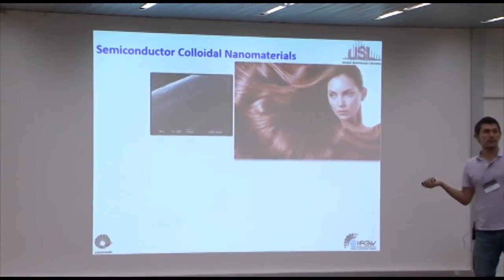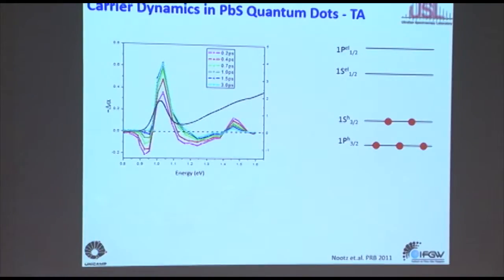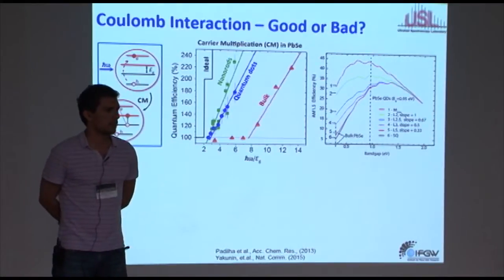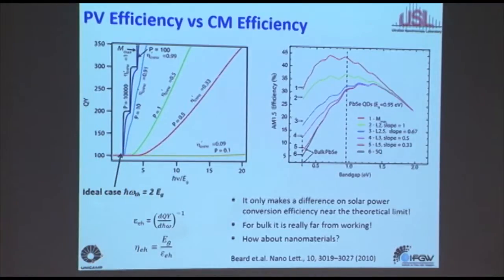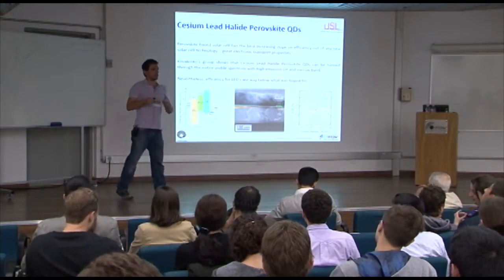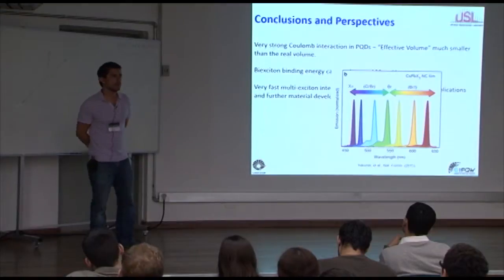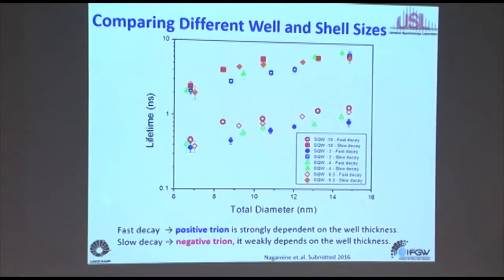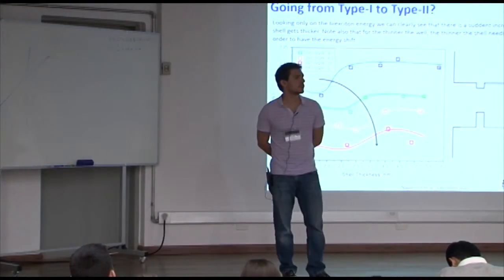Lazaro Padilha - UltraFast Phenomena Lecture2